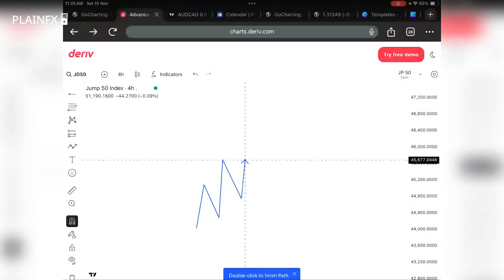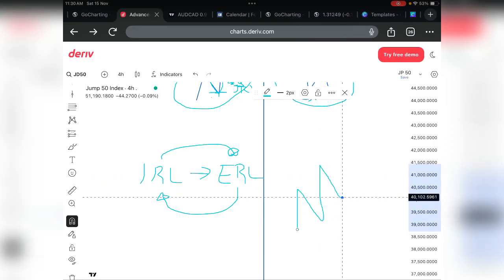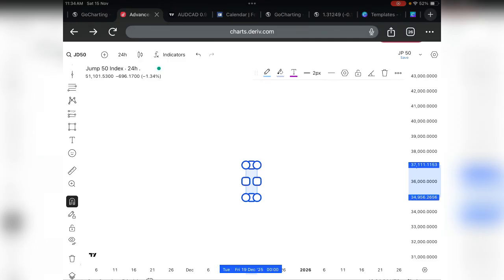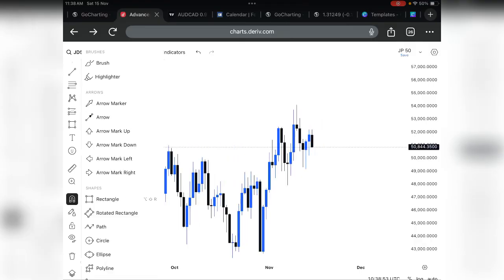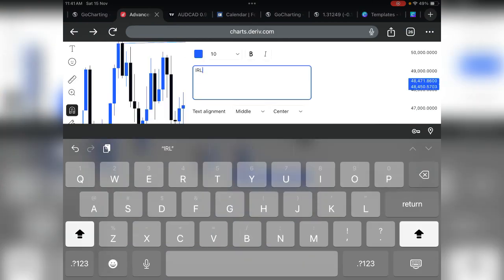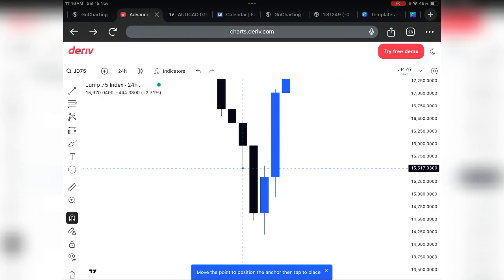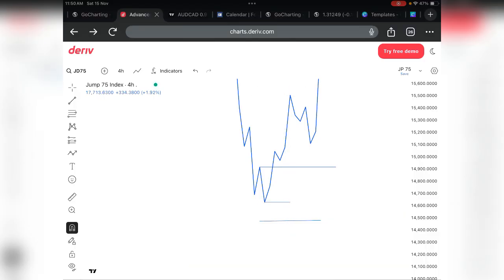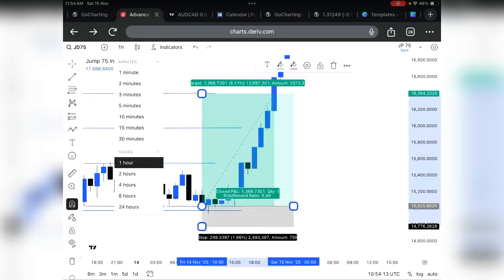MARKET CYCLE LIQUIDITY EXPLAINED || INTERNAL TO EXTERNAL RANGE || HOW TO MAXIMIZE WINS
Unlock the real structure behind every market move in this powerful breakdown of Market Cycles, Internal Range Liquidity (IRL), External Range Liquidity (ERL) and how smart traders use these concepts to catch high-probability moves every single day.
In this video, I walk you through:

✅ What Internal Range Liquidity really is
✅ How markets engineer liquidity to trap traders
✅ How to identify External Range Liquidity targets
✅ Step-by-step breakdown of true market cycle transitions
✅ How to build bias properly using IRL → ERL flow
✅ The exact trading setups you should wait for
✅ How to maximize wins with precision entries
Whether you trade FX, Gold (XAUUSD), indices, or crypto, this video will help you understand liquidity flow, market cycle rotation, and how to position yourself with institutional logic.

If you struggle with:
❌ Taking trades too early
❌ Wrong bias
❌ Missing the big moves
❌ Entering right before reversal
…this video will completely change how you approach the charts.
Market Maker Liquidity Map
Internal vs External Liquidity explained with clarity
Where smart money enters
Where retail gets trapped
How to ride the full cycle for maximum RR
How to catch continuation moves & reversals
Real chart examples and live breakdowns.